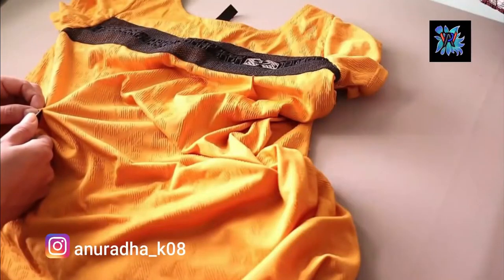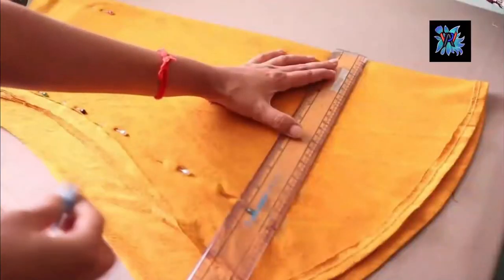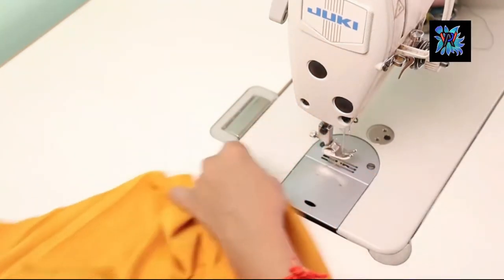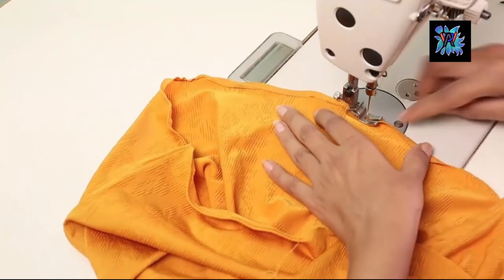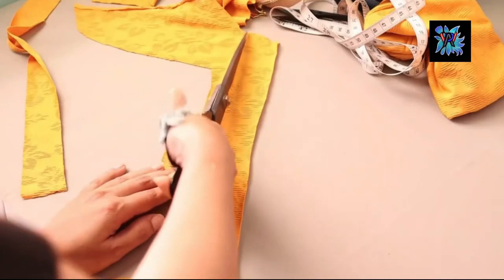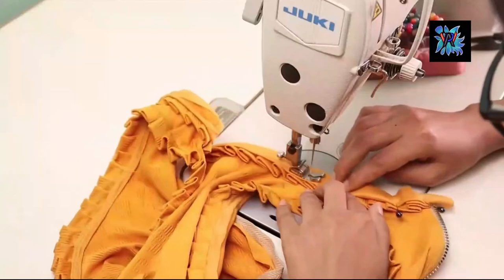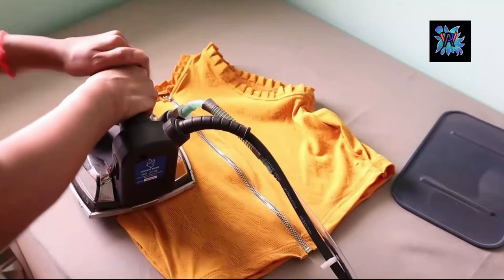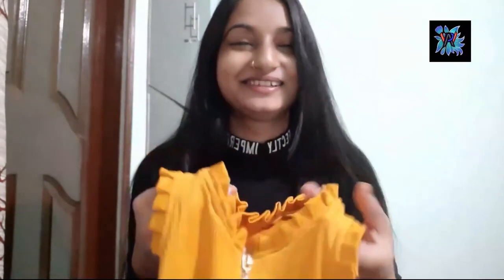super easy tutorial to make old top to a new top| upcycling old top|DIY old top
HI everyone
in this video we will make a new top from a old top hope you like it all.